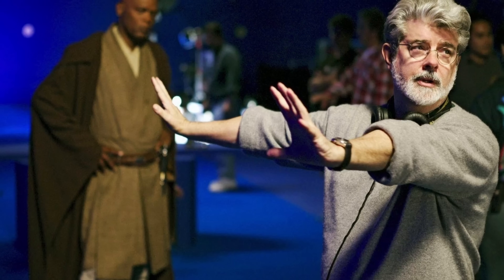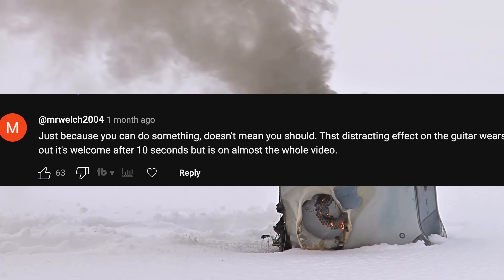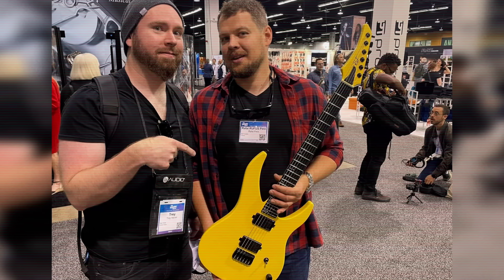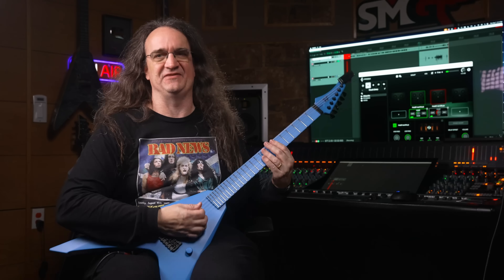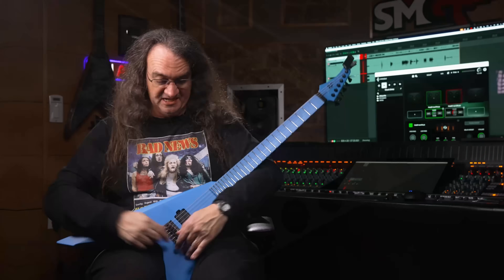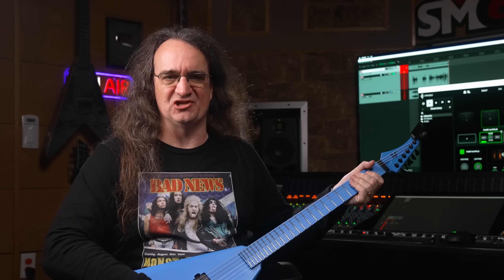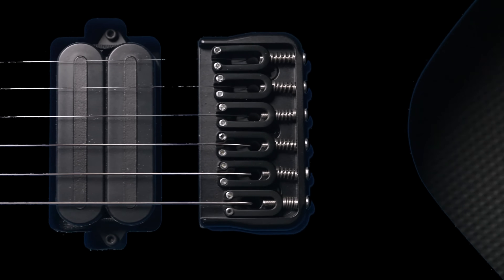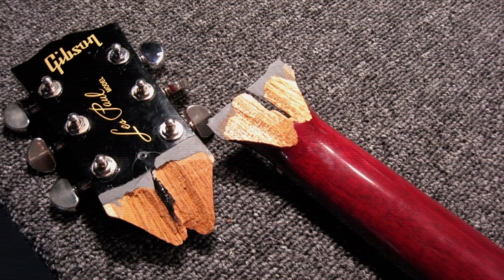This was the WORST Guitar Review I've Ever Done!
One of the big problems of working alone is not having anyone around to say, "NO, YOU IDIOT!"  Here's how I screwed up my review of the Ruf Guitar V type!